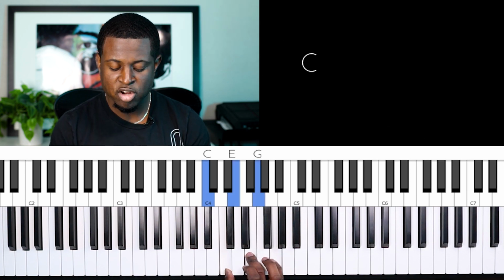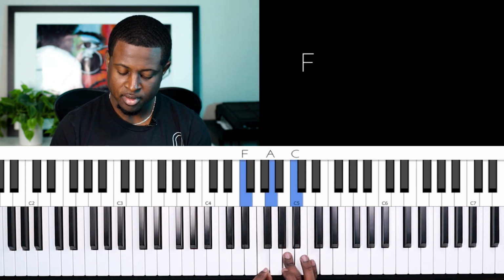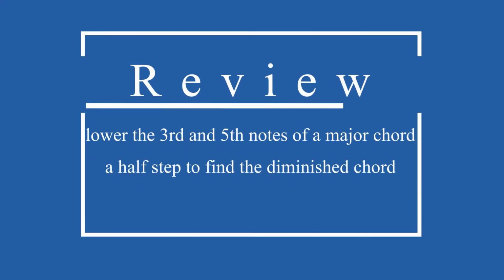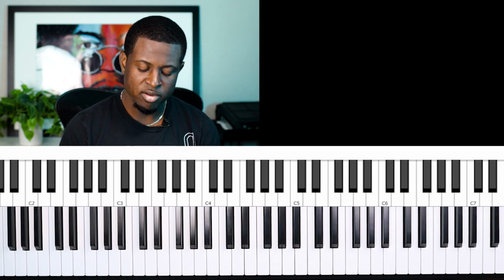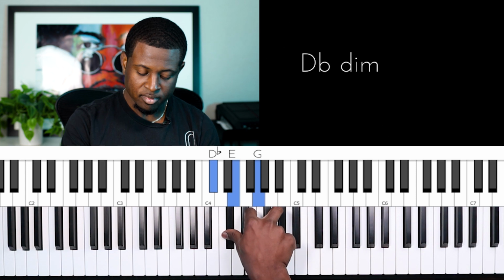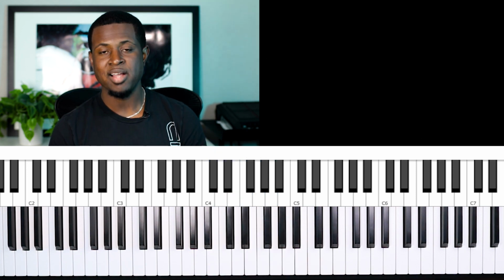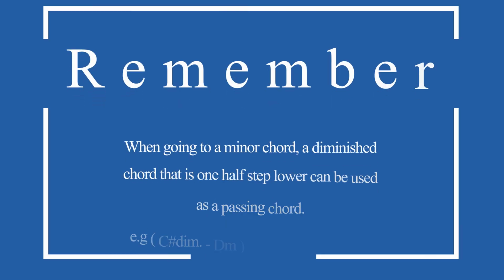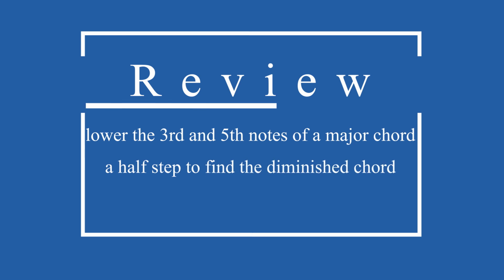Getting Started With Diminished Chords - For Beginners | Worship Piano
Do you want some good gospel flavor in your gospel piano playing? There's nothing like putting the wrong ingredients together or not having enough of the right ingredients in your food to give you a bad experience. You don't want this with your music. In this video we will learn a good ingredient that will give your gospel piano playing some umph!

Chapters
00:00 - Intro
00:39 - Start of lesson
00:55 - What's a diminished chord?
01:55 - How to find diminished chord
02:03 - Application In F major
02:43 - Application in song
03:20 - Diminished Application
04:09 - Rule for going to minor chord
04:35 - Song application
04:58 - Song application key of G